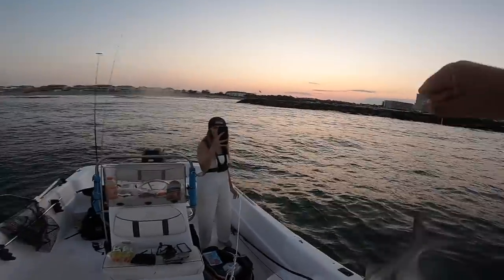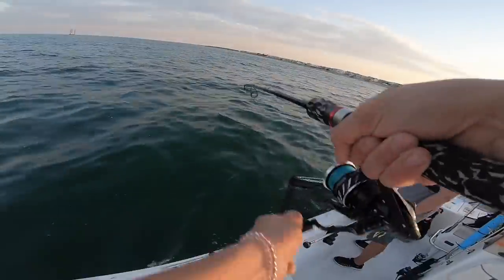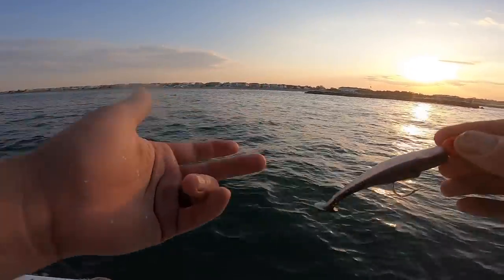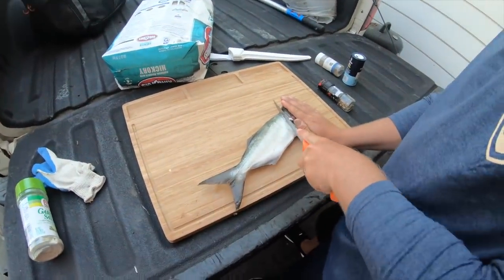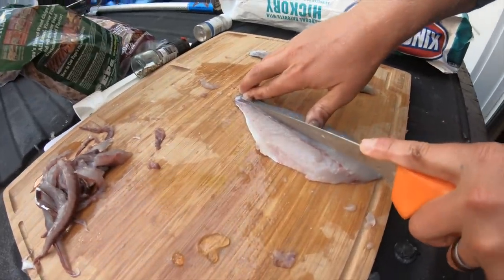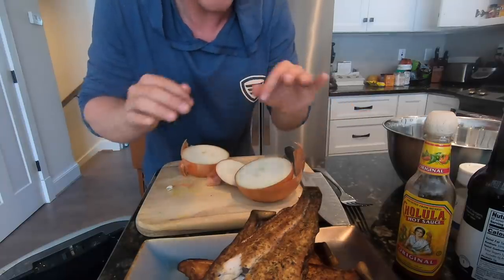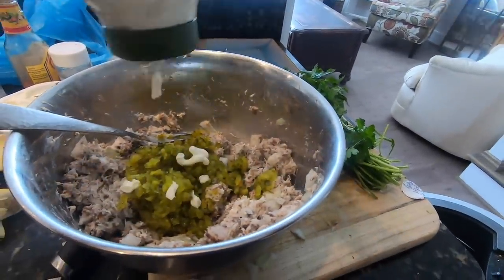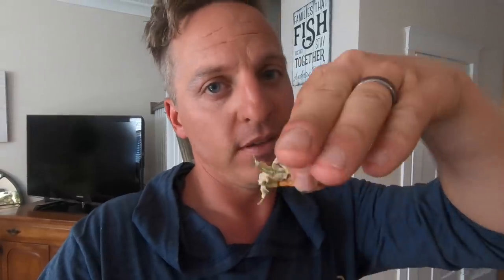Epic Sunset Fishing off the Beach - Smoked Bluefish Dip Catch and Cook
This beach fishing video produced some amazing Bluefish Dip that we did a catch and cook on - but it was literally the best smoked bluefish I have ever had. Please do yourself a favor and try this out! We got into this great bite with Z-Man MinnowZ and Gotcha Plugs.

Location: Virginia Beach, Virginia

Technique:

Look for bait, birds, and life on the beach and make long casts reeling fast.

As soon as we got into a few bluefish we knew it was on!

Conditions:

Water Temp 54F
Air Temp 81F
Wind 4-7 mph E Wind

Recipe:

Worshechter Sauce
Lemon
Onion
Parsley
Smoked Bluefish
Dill Pickle Relish
Mayo
Cream Cheese
(I like hot sauce)

Mix that all up and slap it on a cracker and enjoy!

Please let me know how you like it!!